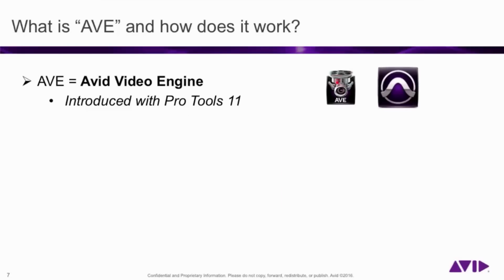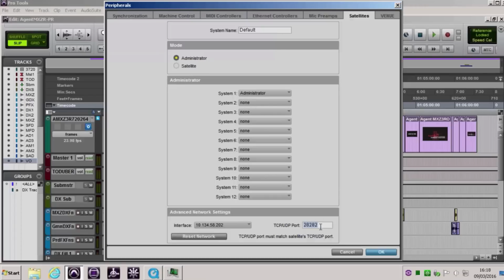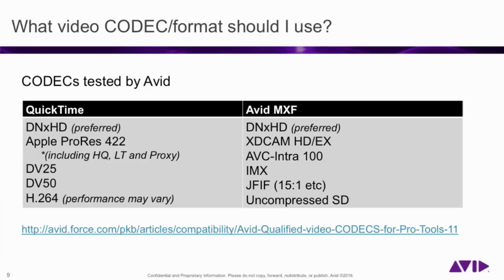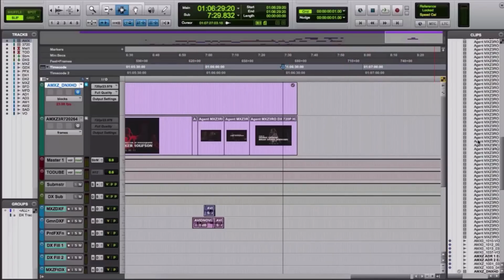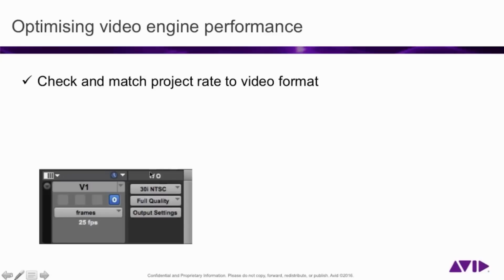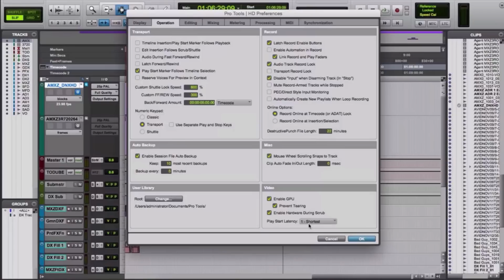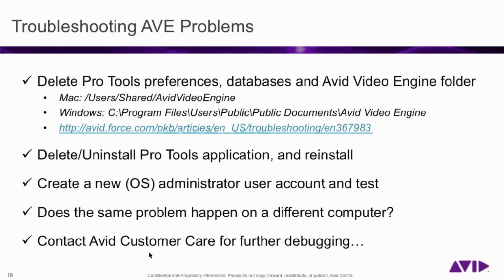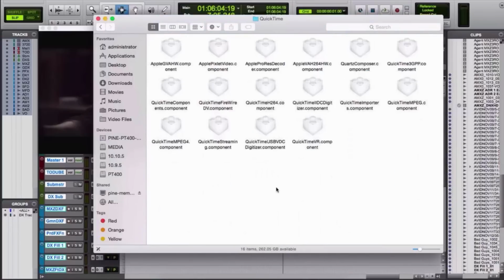Pro Tools: Get a Grip on the Pro Tools Video Engine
Presented by: Andy Baker & Steffen Wagner

Are you working at your Pro Tools system’s peak potential when editing sound to picture? Join Avid Pro Tools experts Andy Baker and Steffen Wagner as they explain how the Avid video engine integrates with Pro Tools 12. Gain valuable insight to maximize your system’s performance when working with video in Pro Tools and learn troubleshooting tips and tricks to respond to unexpected challenges and resolve problems quickly.